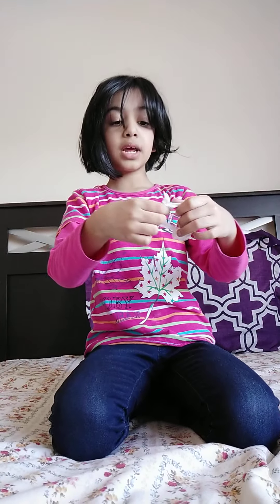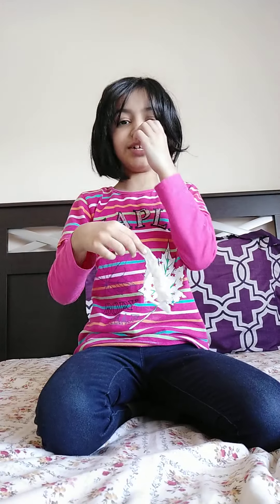toilet paper purse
watch hussaana make a funky toilet paper purse for one of her dolls